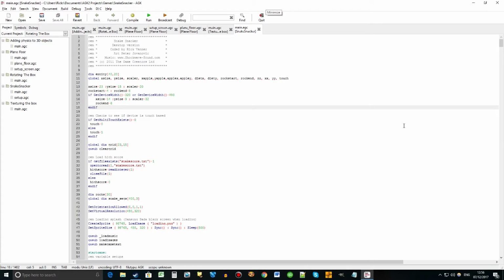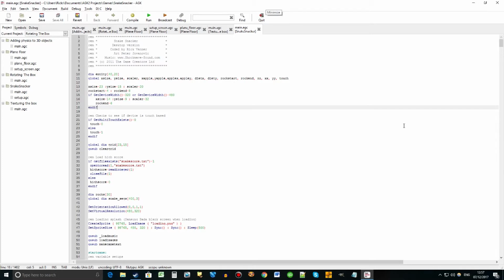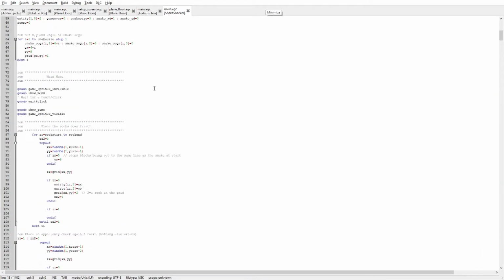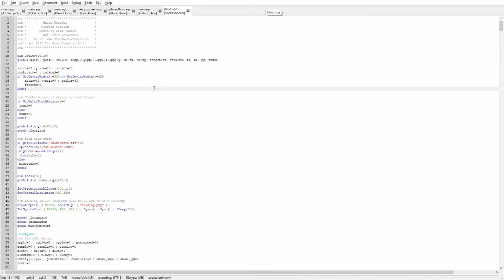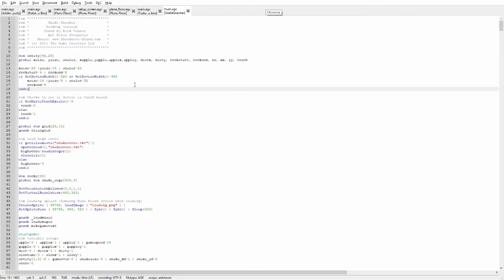AppGameKit QuickTips #3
Need more coding screen space? Want a less bright coding screen at night? Then check out this AppGameKit Quick Tip.In today's video I show you have to maximise the screen for your coding and how to change the viewing colours of the IDE.